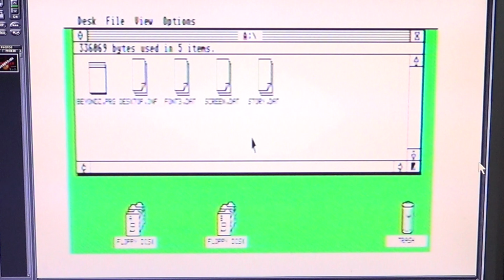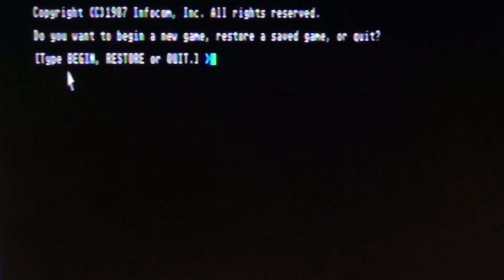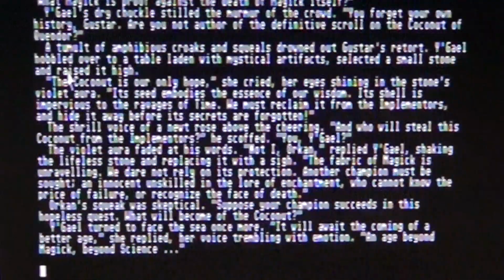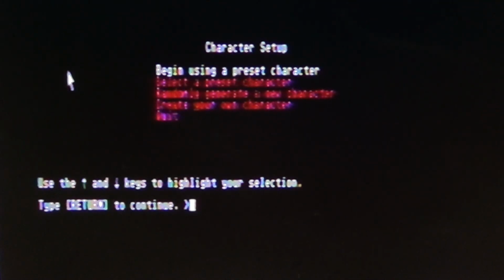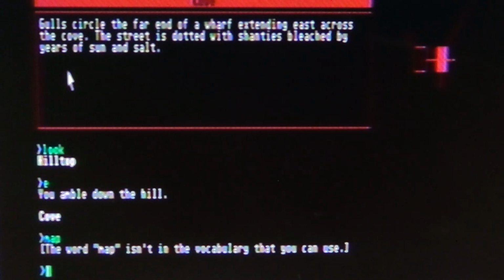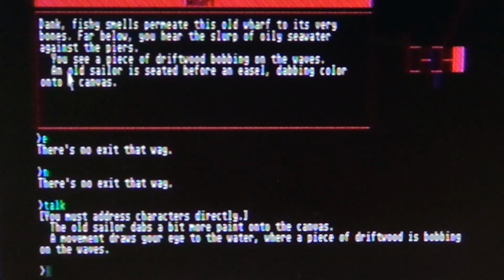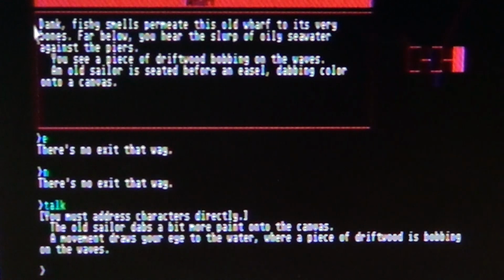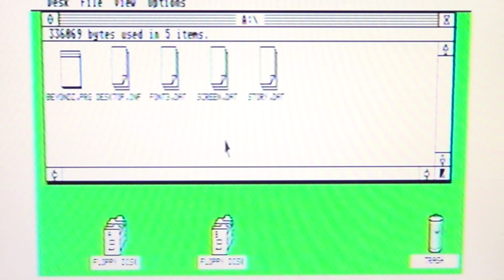Atari ST - Beyond Zork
Beyond Zork, text adventure game for the Atari st